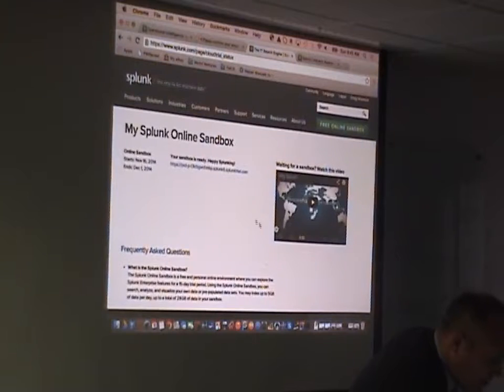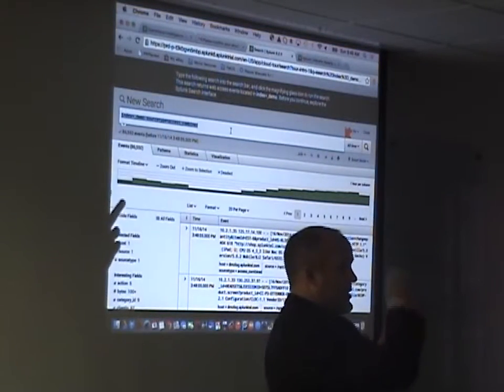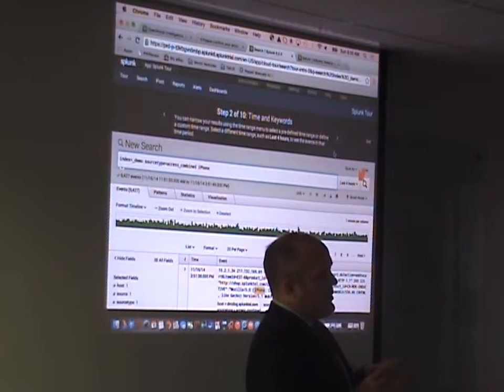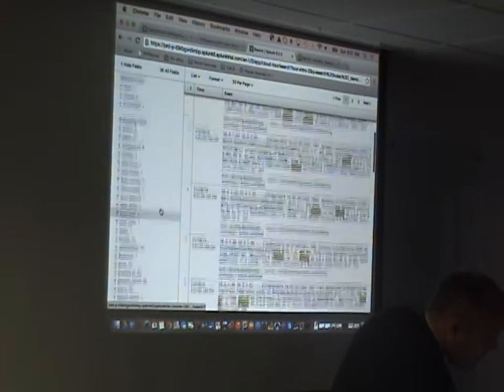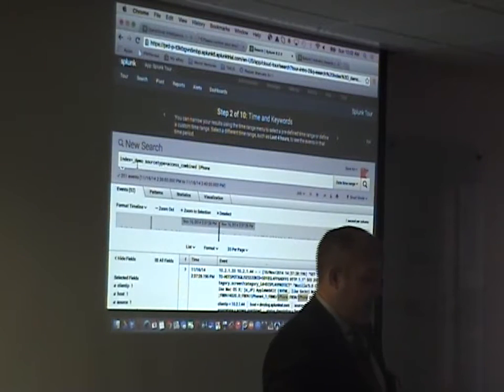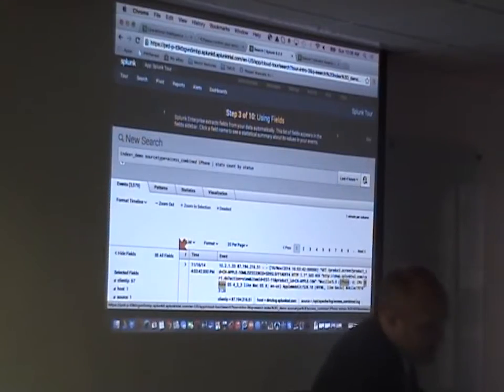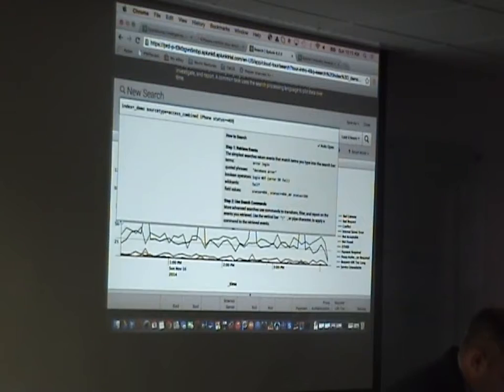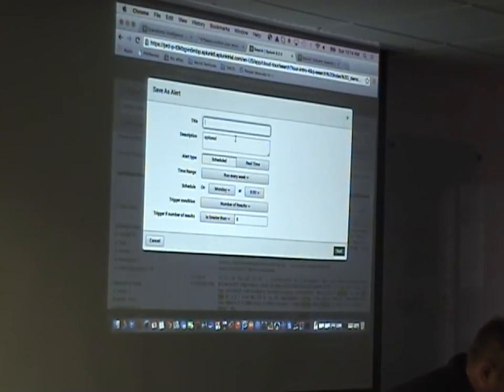23 Splunk 1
23 Splunk 1